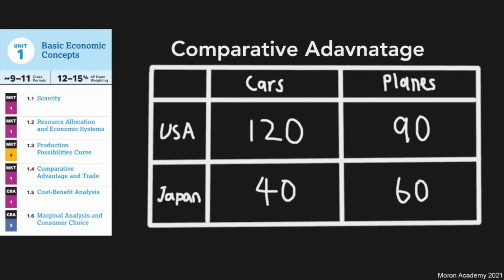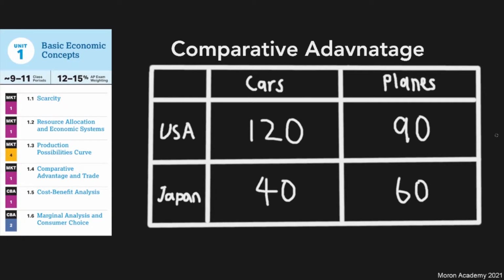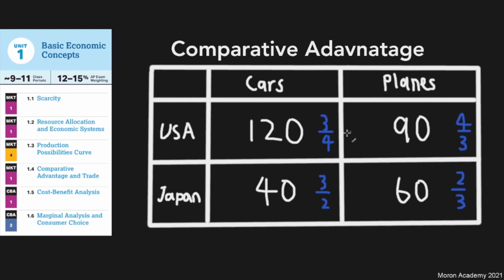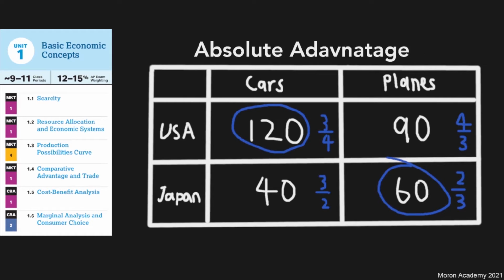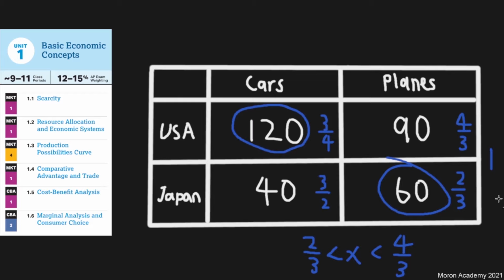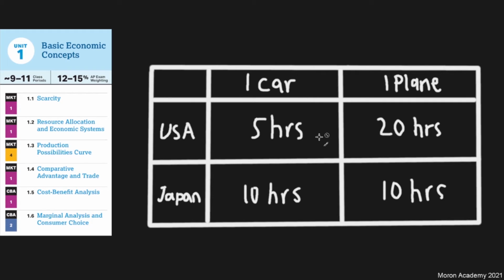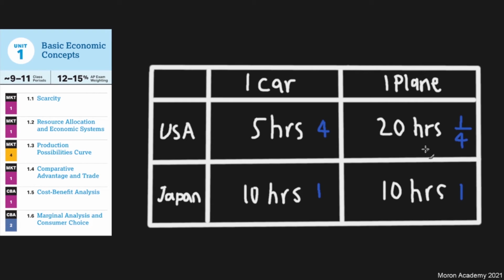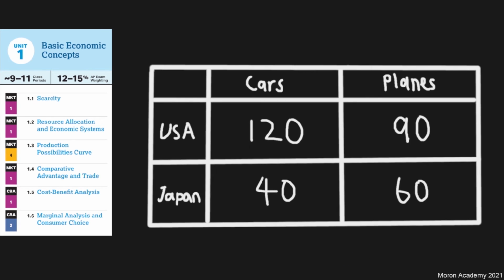Comparative Advantage and Trade | AP Microeconomics [Unit 1.4]